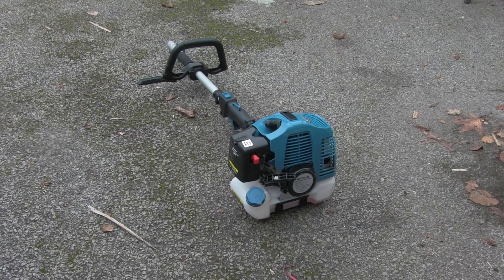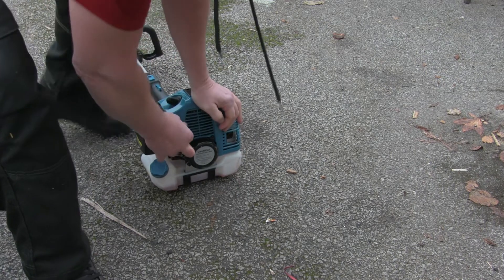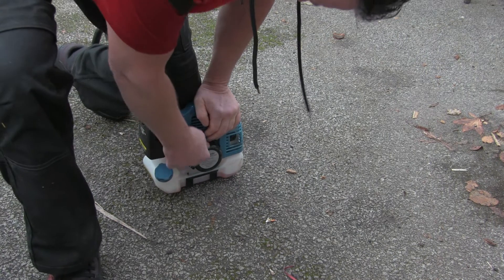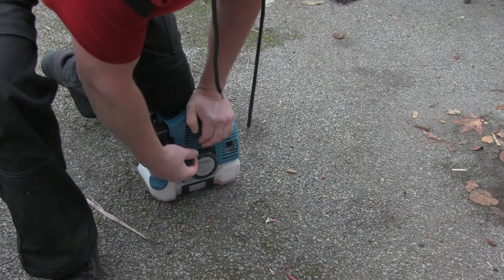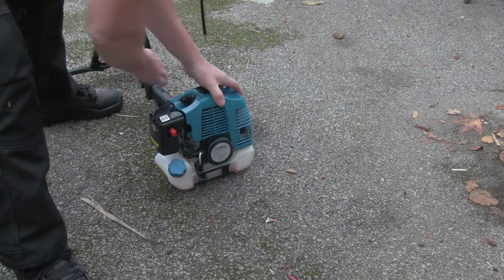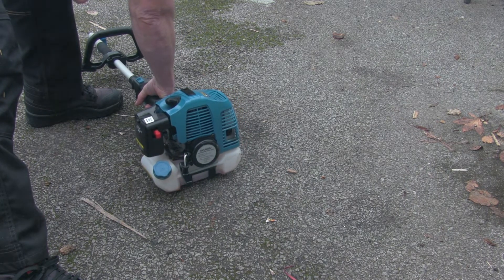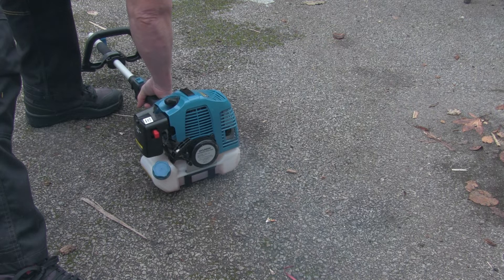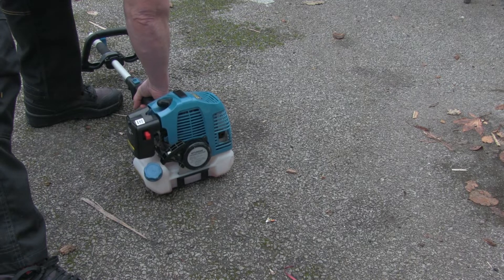Cold Starting Hyundai Multi tool engine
Hasn't been started in 6 months and it's a very cold day.